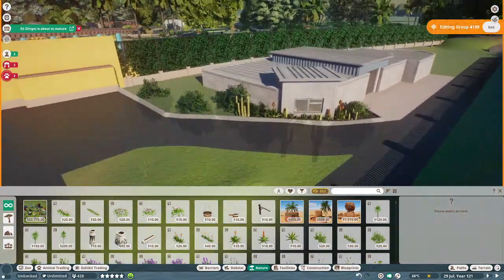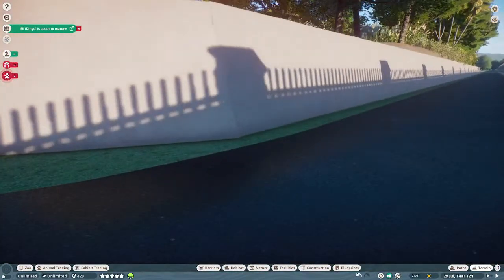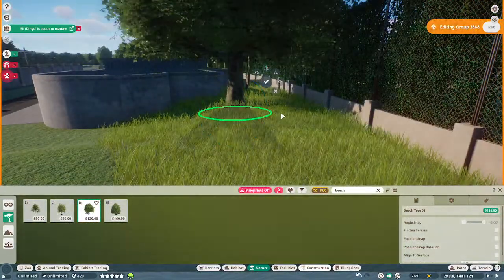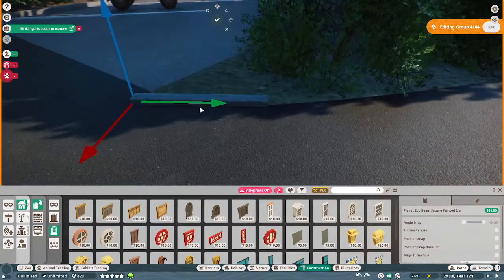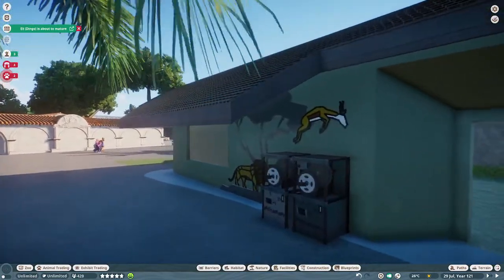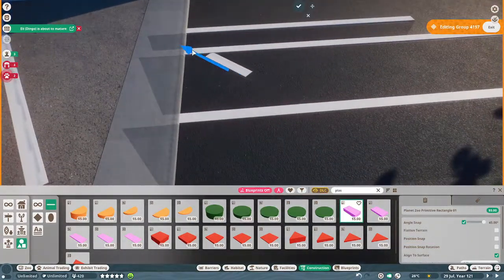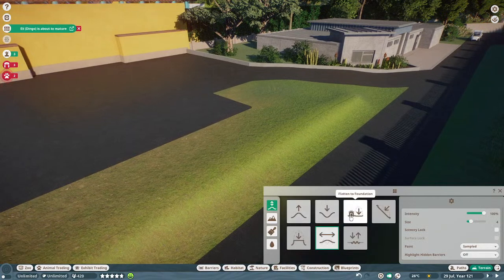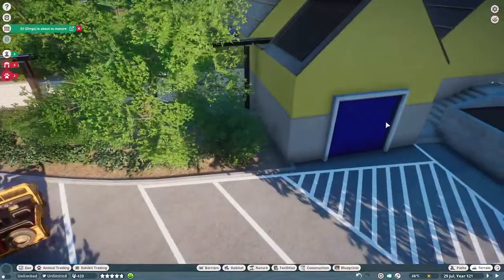Relaxing and Building | Planet Zoo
If you love what I'm doing and want to show your support follow this
Come and hang out as I work on the backstage portion of my zoo.

Thank you to all of you wonderful people!